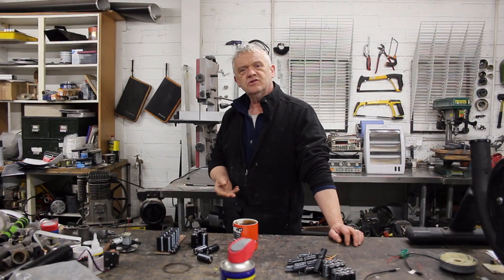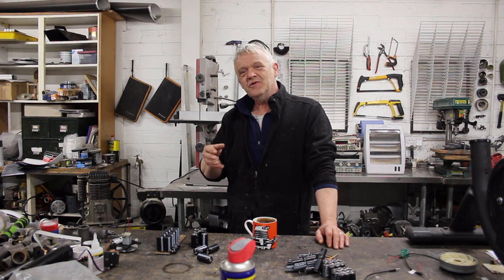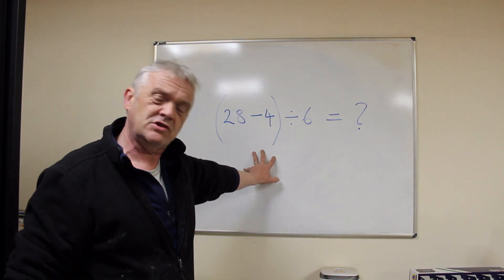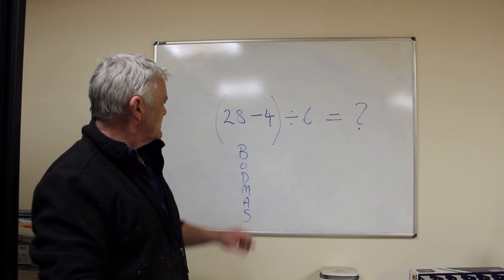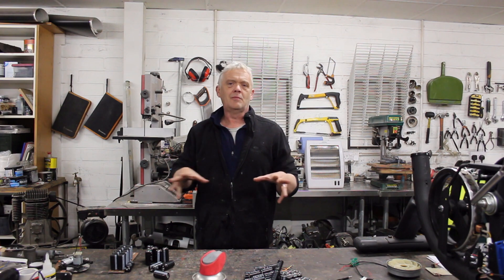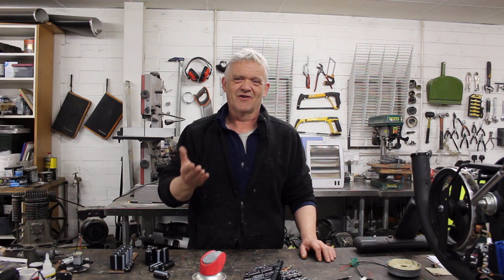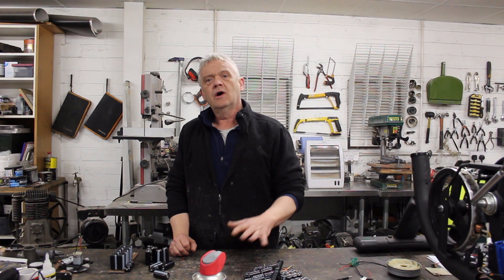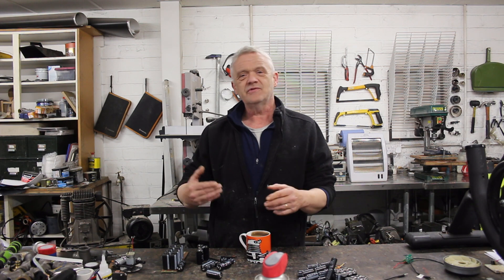1529 The Grammar Of Mathematics